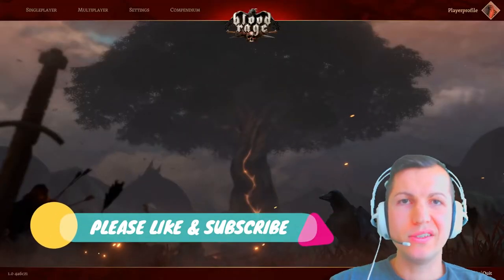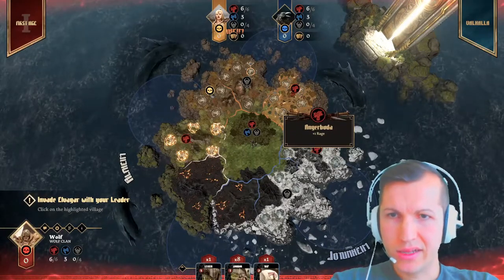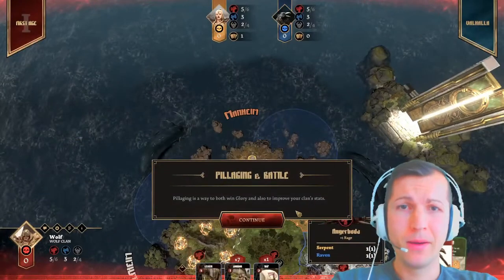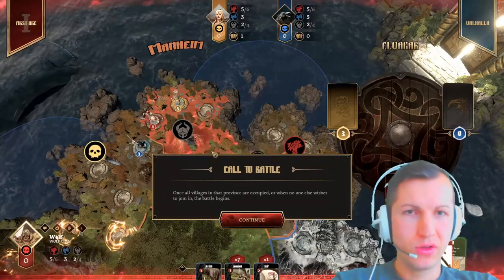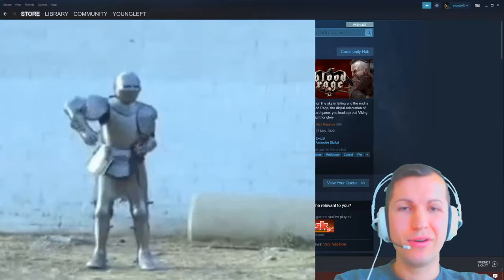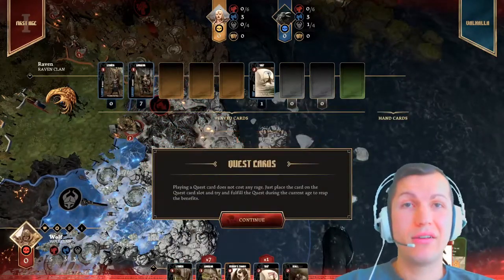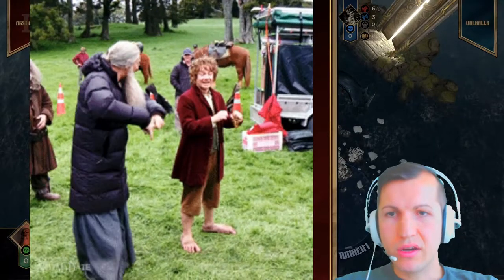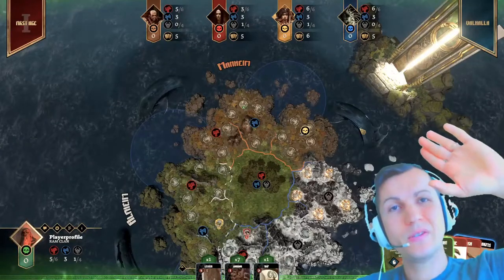BLOOD RAGE \\ BEST CARD STRATEGY GAME IN 2020? (STEAM)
Ragnarök is coming! The sky is falling and the end is upon you…
In Blood Rage, the digital adaptation of the hit strategy board game, you lead a proud Viking clan in their final fight for glory and the right of passage to Valhalla before the world finally comes to its fiery conclusion.
Take command of your warriors, pillage villages, make good use of gifts from the gods and conquer your place with Odin in Valhalla.
Life is fleeting, but glory is eternal. Now is the time for rage!